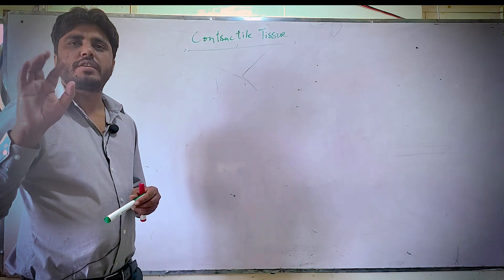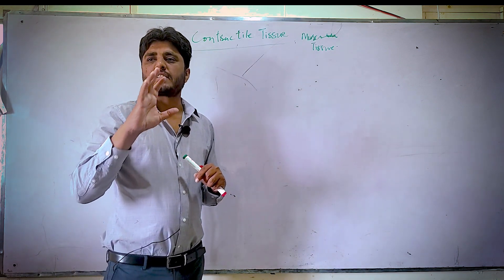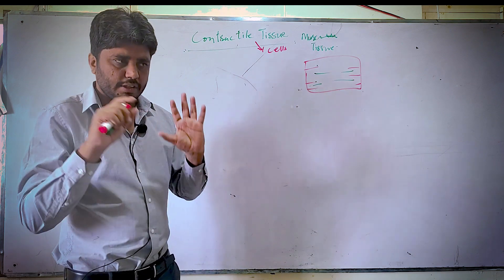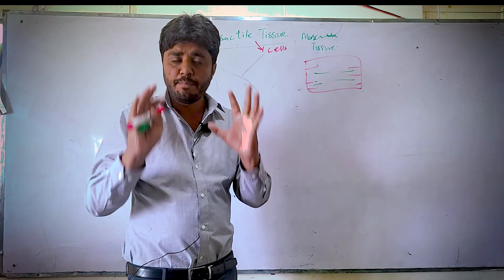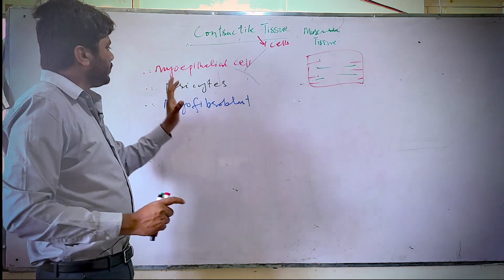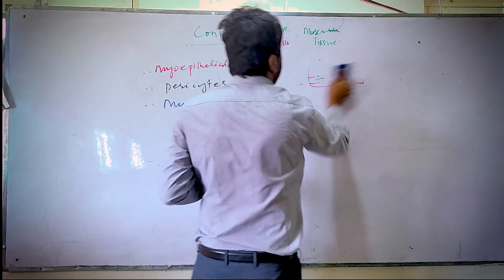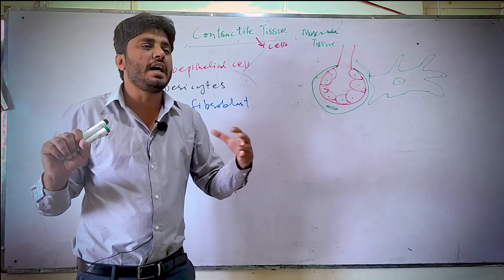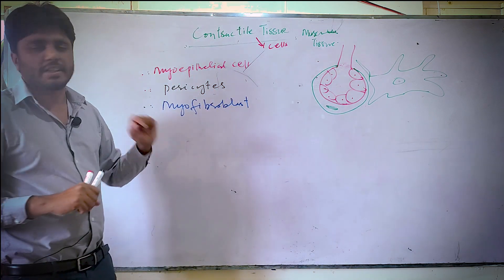Contractile Cells| Pericytes| Myoepithelial cell | Part 1